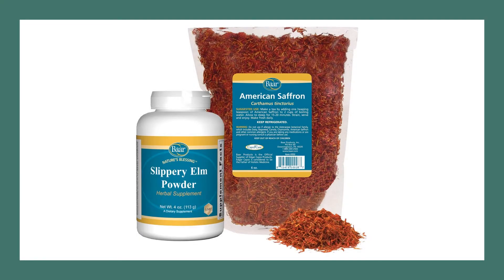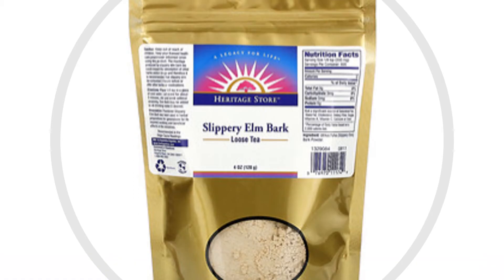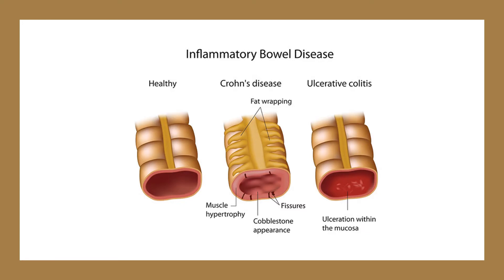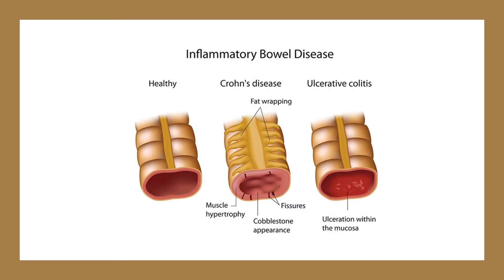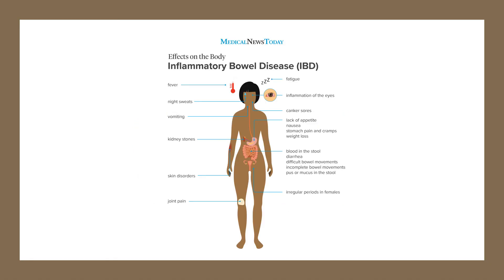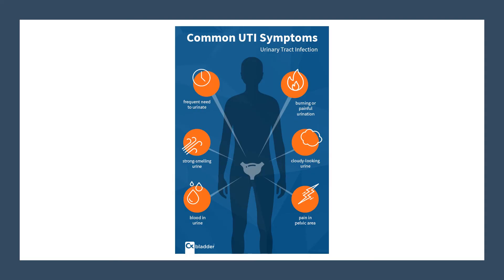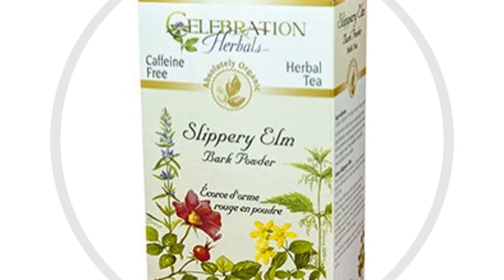Slippery Elm Bark Herbal Medicine